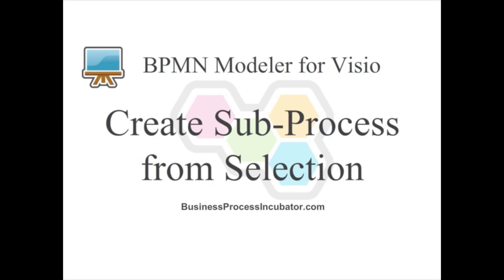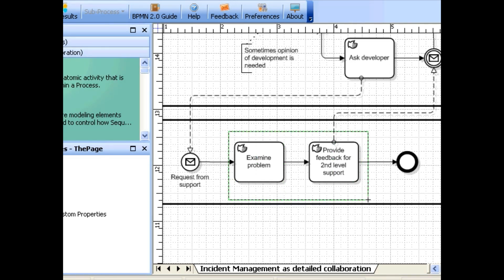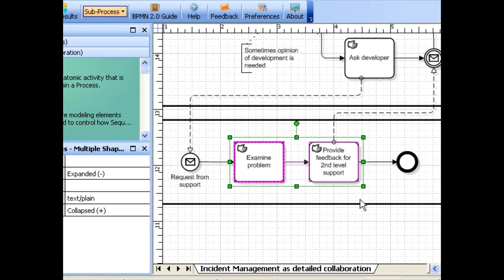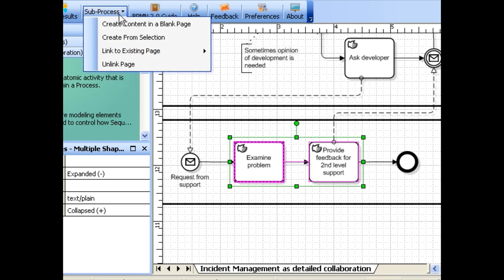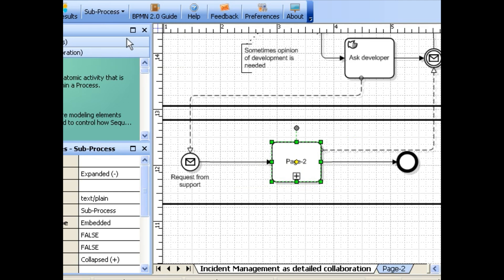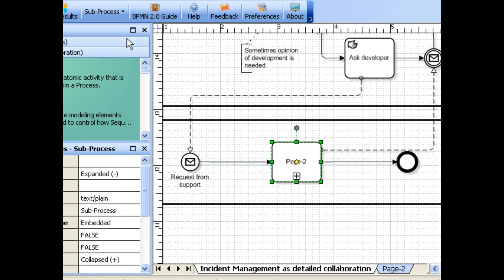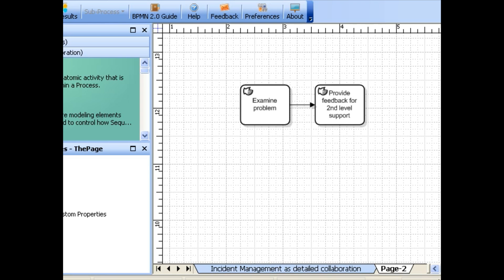Create Sub-Process from Selection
BPMN 2.0 Modeler for Visio: Create Sub-Process from Selection